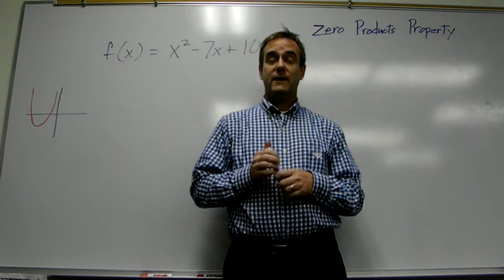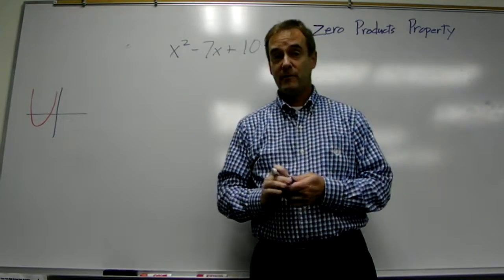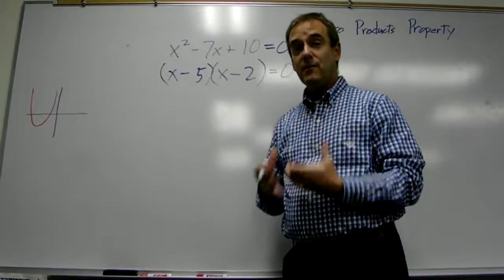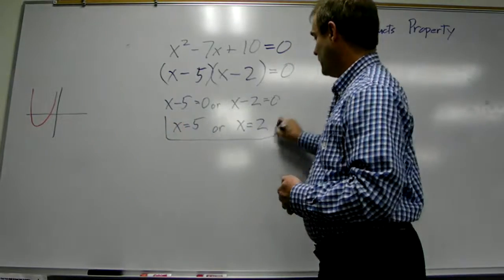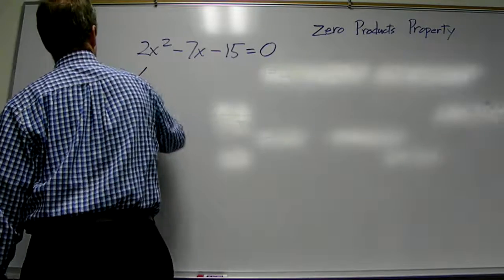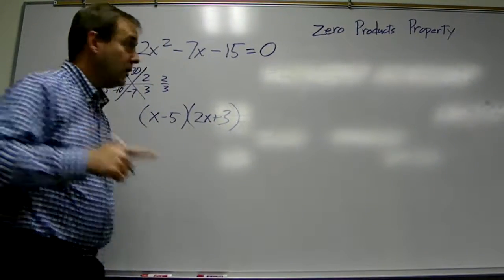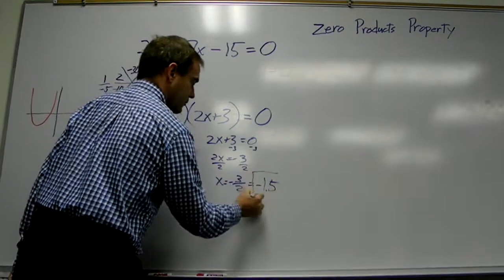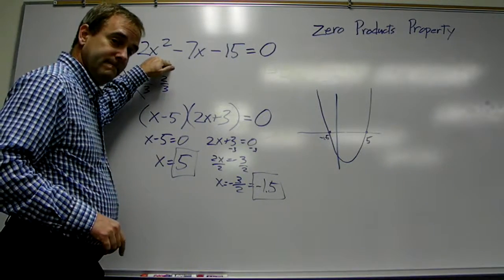Smartering 00018 Solving Quadratics with Zero Products Property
How to "solve" a quadratic function. You can't solve a function, it has to be an equation first — so we'll DECIDE to make the function equal to 0 first, then solve that. We solve that by factoring the quadratic function and realizing that the only way it ended up equal to 0 was if one of the factors was zero to begin with. Set each factor equal to zero and solve to find your two solutions.